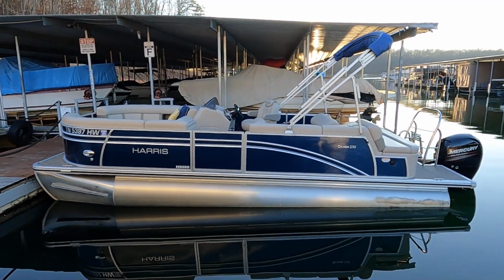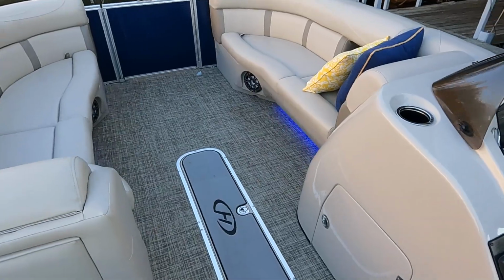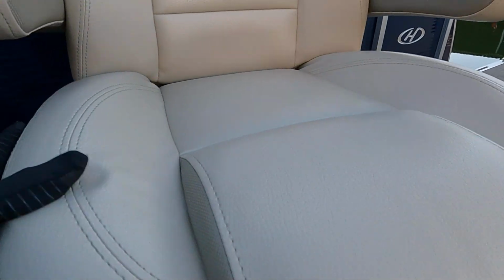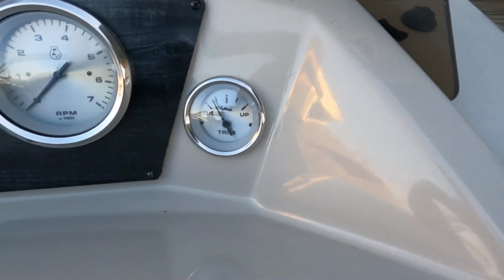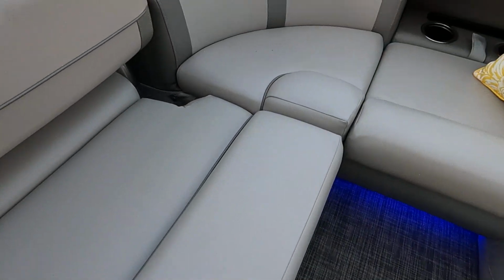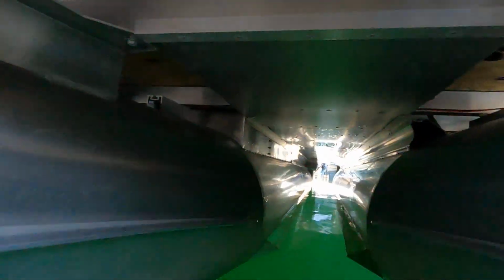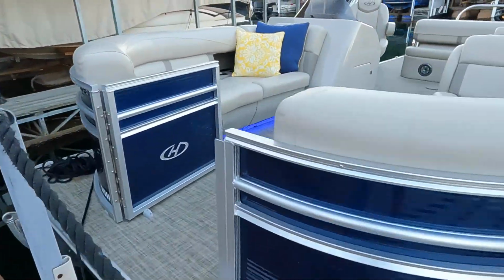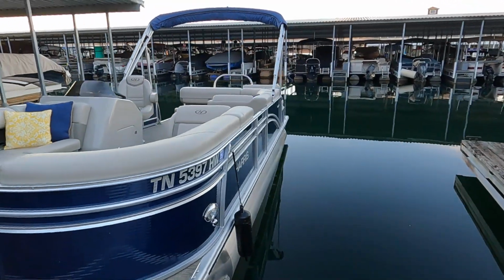2019 Harris Cruiser 230SL Tritoon with 150HP 4-Stroke Outboard on Norris Lake Tennessee - SOLD!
This One-Owner 2019 Harris Cruiser 230SL Tritoon For Sale on the Fresh Waters of Norris Lake Tennessee is equipped with a 150HP Mercury Four Stroke Outboard Motor and Features the Performance Package 2 Upgrade that includes a Ski-Tow Bar, 25'' Diameter Pontoons, 6'' Lifting Strakes, Aluminum Under-Deck Wave/Splash Guard, & an Extended Rear Swim Platform, other notable features include the Single Rear Sun Lounge with Forward or Rear Facing Back Rest, Luxury Woven Vinyl Flooring, a 10' Bimini Top, Mooring Cover w/EZ Clips, RGB LED Interior Courtesy Lights, Docking Lights, a Lowrance Sonar/Fish Finder, Depth Finder, Fusion Stereo w/6 Speakers, In-Floor Storage Locker, Alumetron Coated Pontoons, a **Transferable Harris Warranty (thru 3/2024) and a Transferable Covered Slip with a Lift on Norris Lake!
SOLD!
**Correction - Only first 5 years of the Harris Warranty is transferable to the second owner, available transferable warranty runs thru March 2024.
***Correction - the "EZ-Clip" Fenders that was referenced in the video, is a "Quick-Release" Fender System.  "EZ-Clips" are used on the vessel's mooring cover.